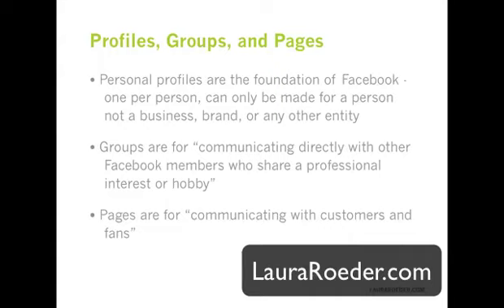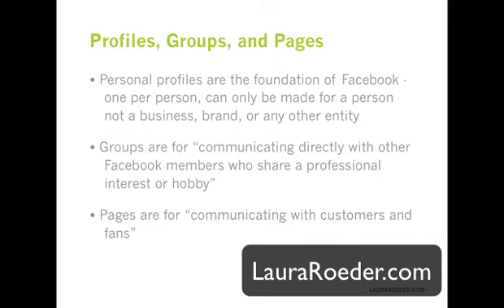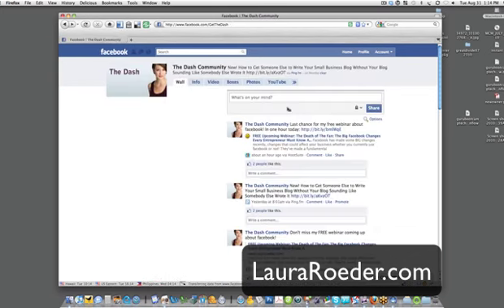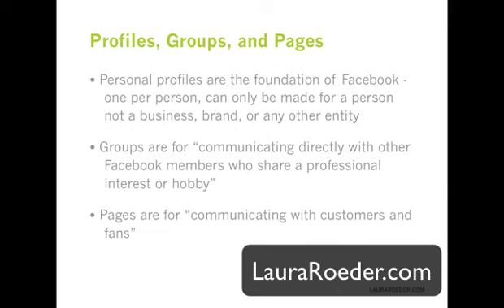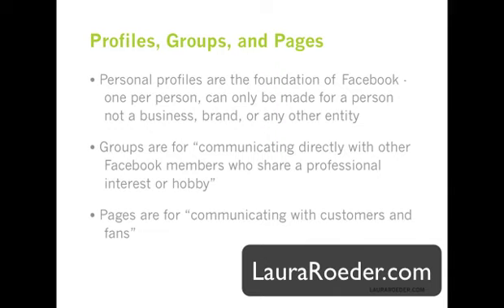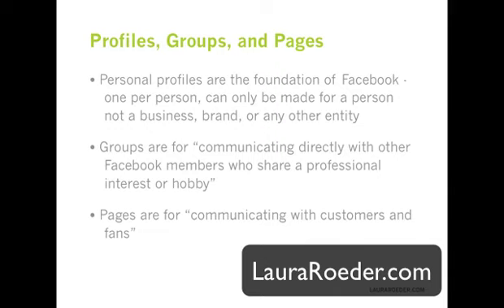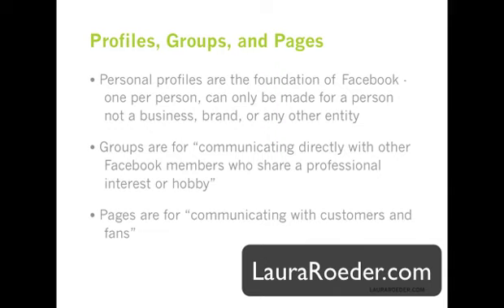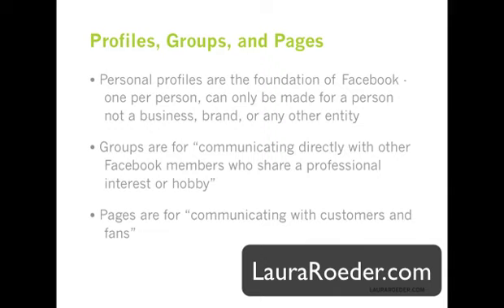The Difference Between Facebook Profiles, Groups and Pages